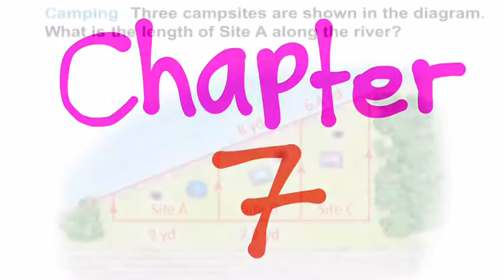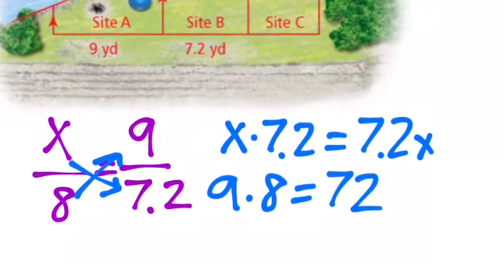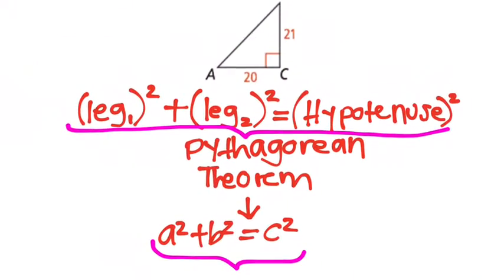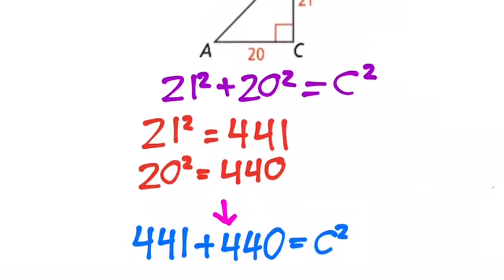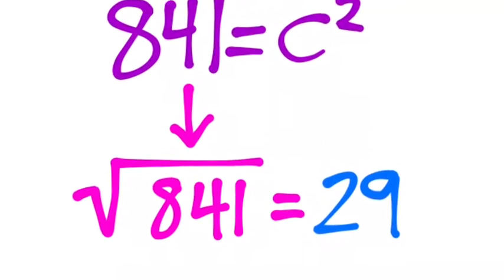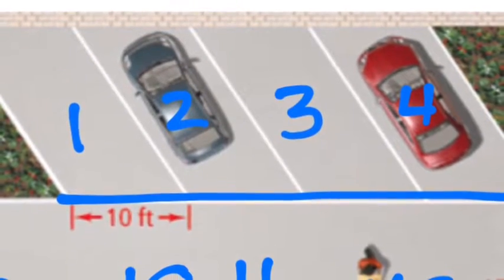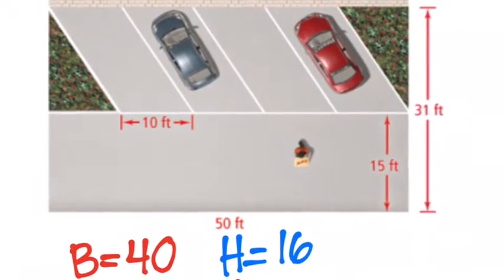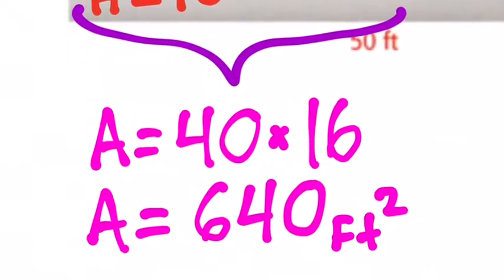Geometry by Yui Hartman